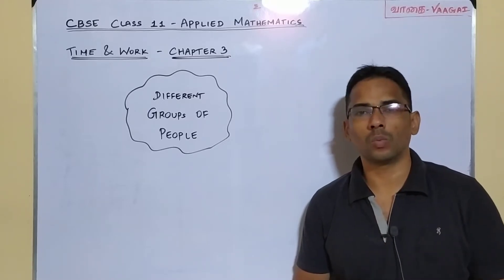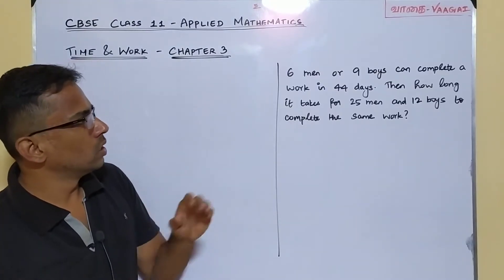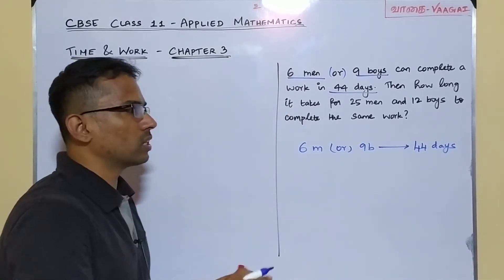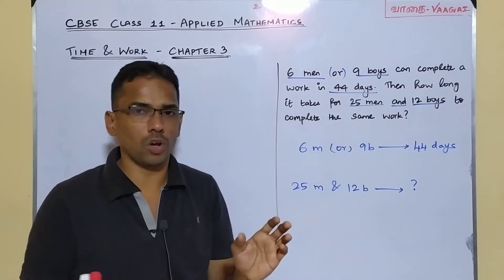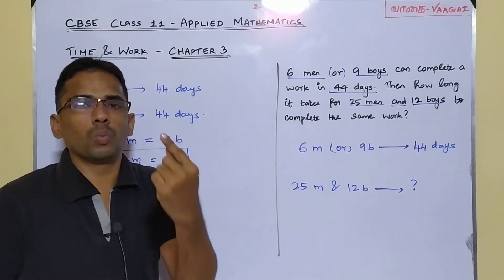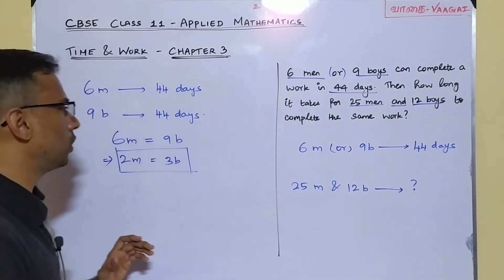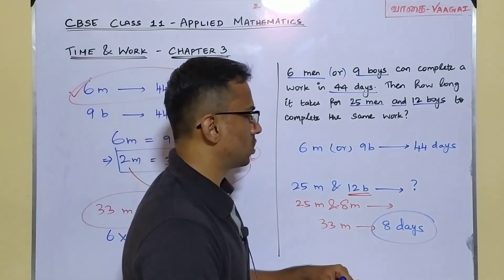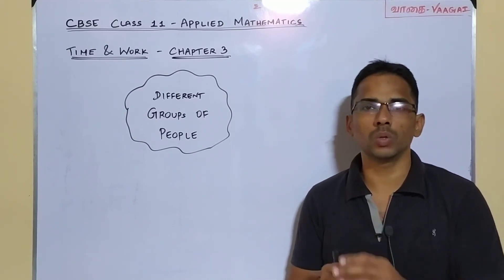CBSE Class 11 Applied Mathematics | Time & Work - Chapter 3 | In English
Here we see the approach to solve time and work problems involving different groups of people